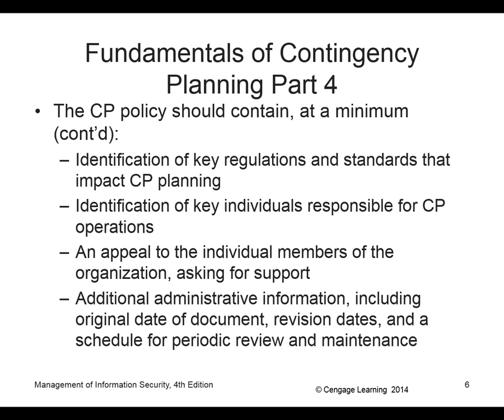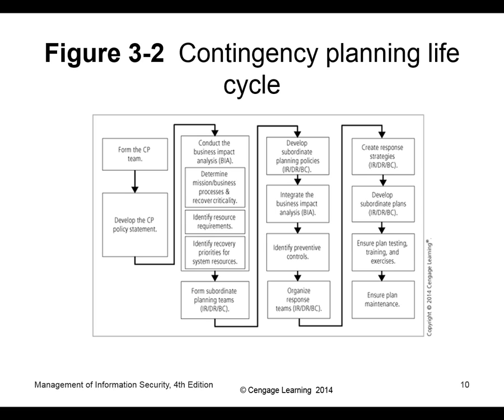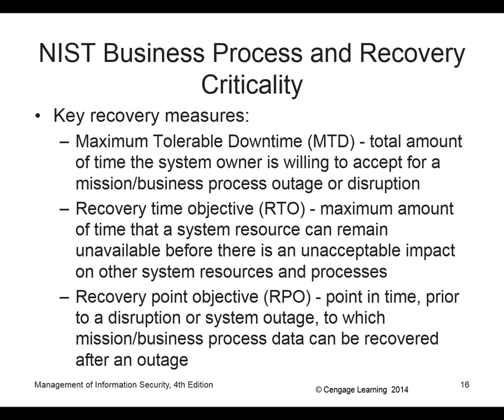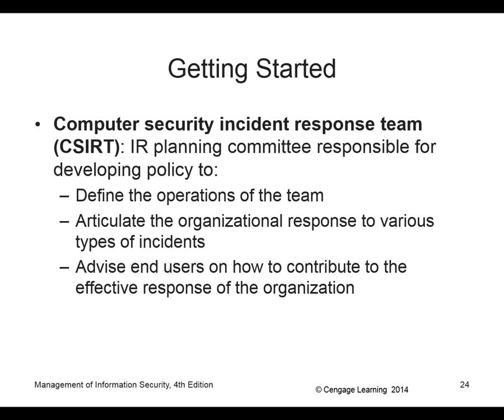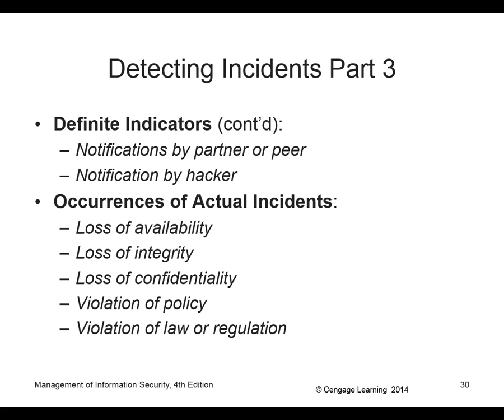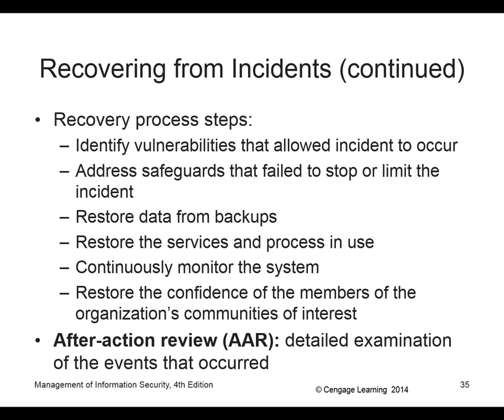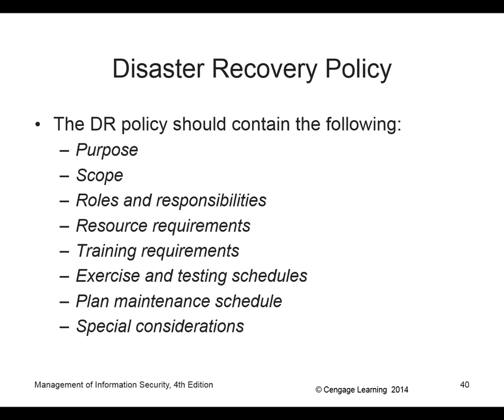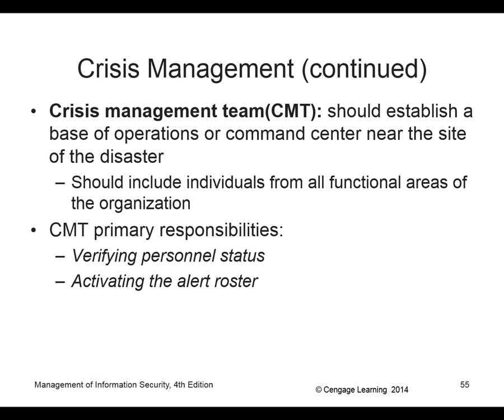CIT 2523 Chapter 3 4th Ed Recording